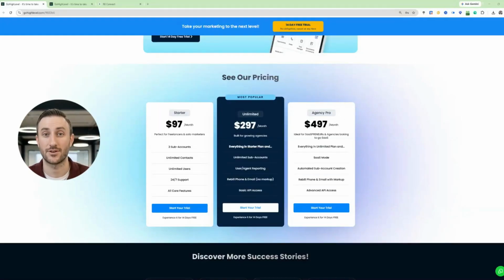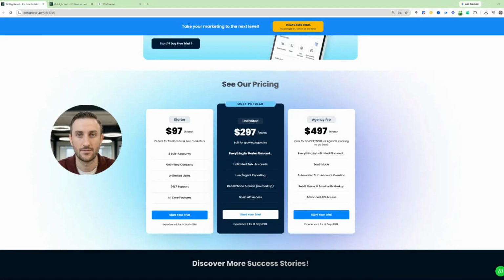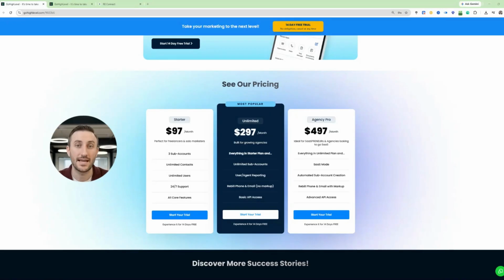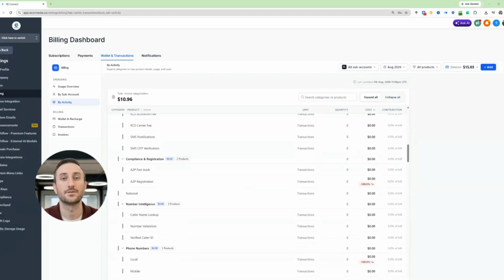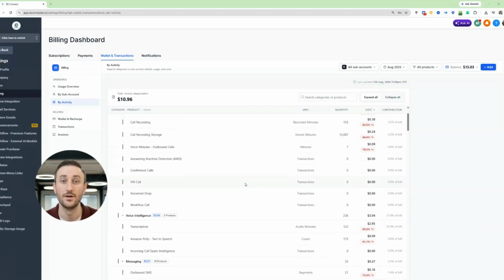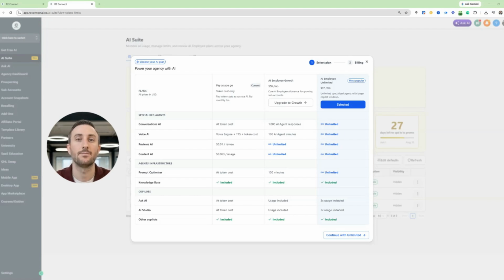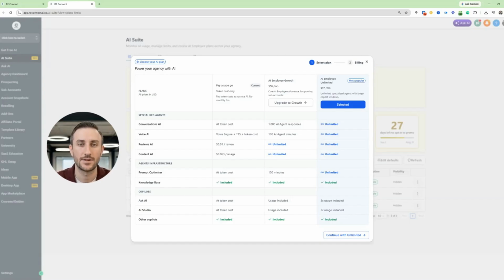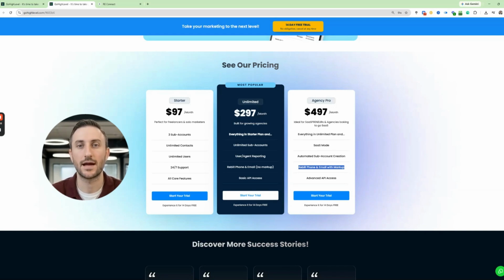GoHighLevel Pricing 2026: $97 vs $297 vs $497 — Which Plan Is Best?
GoHighLevel pricing can be confusing once you compare the $97, $297, and $497 plans—and account for phone, email, AI, and other usage charges.

🔗 RESOURCES

🎥 Learn How I Create AI Videos
The Skool community that taught me how to create AI avatar videos like the ones on this channel:

👥 Join My Free HighLevel & AI Community
Access practical GoHighLevel tutorials, AI workflows, automation strategies, and resources:

In this video, I compare the GoHighLevel Starter, Unlimited, and Agency Pro plans to help you choose the right option without paying for features you don’t need.

You’ll learn who should choose the $97 Starter plan, when unlimited sub-accounts make the $297 plan worthwhile, and why the $497 Agency Pro plan is primarily designed for agencies building a scalable SaaS offer.

I also explain one of the most important differences between the $297 and $497 plans: the $297 plan lets agencies recover supported usage costs, while the $497 plan can let agencies add a markup to eligible phone, email, AI, and other usage—creating an additional source of profit.

In this video:

• GoHighLevel Starter, Unlimited, and Agency Pro compared
• Monthly and annual pricing for each plan
• Sub-account limits and unlimited sub-accounts
• Rebilling usage at cost versus adding a markup
• SaaS Mode and automated sub-account creation
• Phone numbers, SMS, email, and AI usage costs
• Which plan fits businesses, agencies, and multi-location companies
• When the $497 plan can generate additional agency profit

⏱️ CHAPTERS

00:00 GoHighLevel Pricing Explained
01:26 $97 Starter Plan
02:43 $297 Unlimited Plan
03:54 $497 Agency Pro and SaaS Mode
05:07 Rebilling at Cost vs. Marking Up Usage
07:11 Costs Beyond the Monthly Subscription
07:36 Phone Numbers, SMS and Calling Charges
08:15 Email Sending and Validation Costs
08:41 GoHighLevel AI Pricing
10:04 Optional Add-Ons and Agency Usage Costs
11:39 Which GoHighLevel Plan Should You Choose?
12:43 Three Questions to Make Your Decision

For most people, the best approach is to begin with the least expensive plan that meets their current needs. You can upgrade later as your agency adds clients, your business adds locations, or you decide to build a more automated SaaS offer.